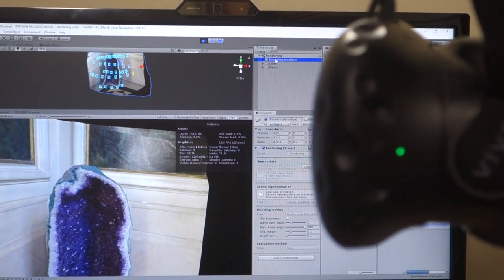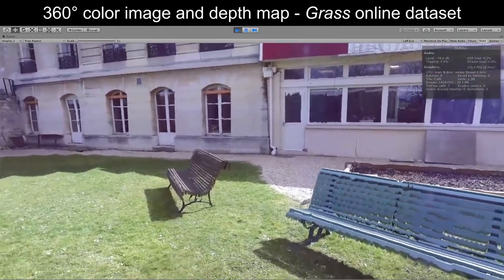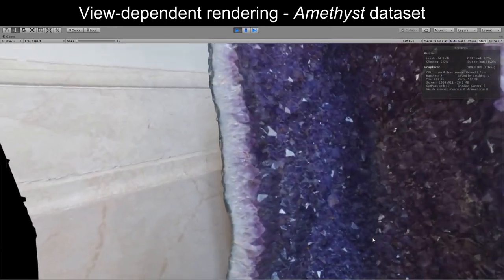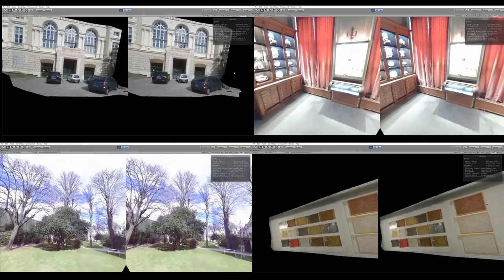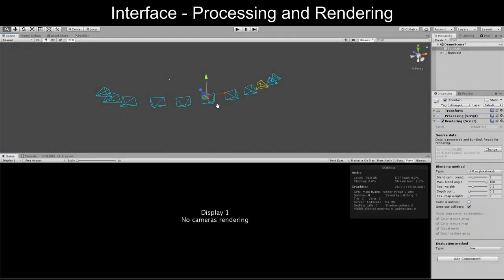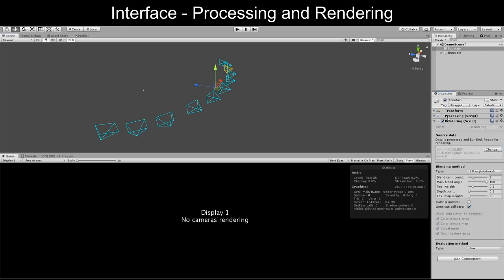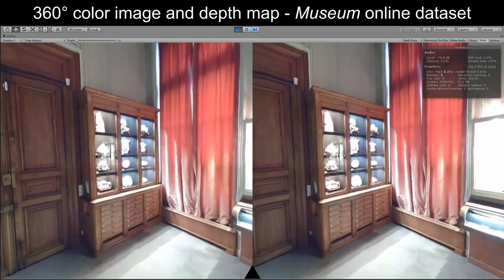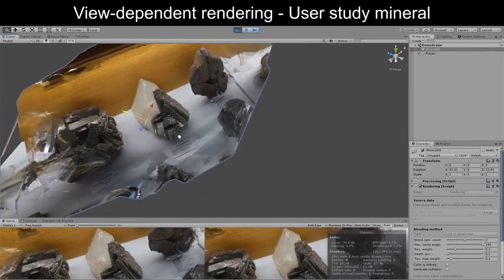Illustrating COLIBRI VR, an Open-Source Toolkit to Render Real-World Scenes in Virtual Reality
Gre ́goire Dupont de Dinechin, Alexis Paljic,
Centre for Robotics, MINES ParisTech, PSL University - Paris, France

ABSTRACT
This video submission illustrates the Core Open Lab on Image-Based Rendering Innovation for Virtual Reality (COLIBRI VR), an open-source toolkit we developed to help authors render photographs of real-world people, objects, and places as responsive 3D assets in VR. We integrated COLIBRI VR as a package for the Unity game engine: in this way, the toolset’s methods can easily be accessed from a convenient graphical user interface, and be used in conjunction with the game engine’s built-in tools to quickly build interactive virtual reality experiences. Our primary goal is to help users render real-world photographs in VR in a way that provides view-dependent rendering effects and compelling motion parallax. For instance, COLIBRI VR can be used to render captured specular highlights, such as the bright reflections on the facets of a mineral. It also enables providing motion parallax from estimated geometry, e.g. from a depth map associated to a 360° image. We achieve this by implementing efficient image-based rendering methods, which we optimize to run at high framerates for VR. We make the toolkit openly available online, so that it might be used to more easily learn about and apply image-based rendering in the context of virtual reality content creation.

To be presented at the IEEE Conference on Virtual Reality and 3D User Interfaces (IEEE VR) 2020
Posted with permission of the author(s).